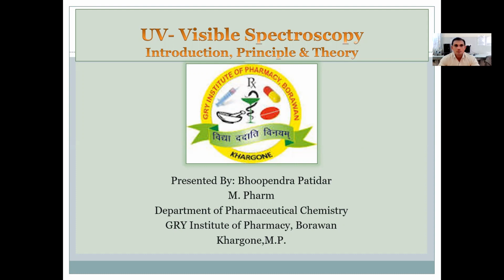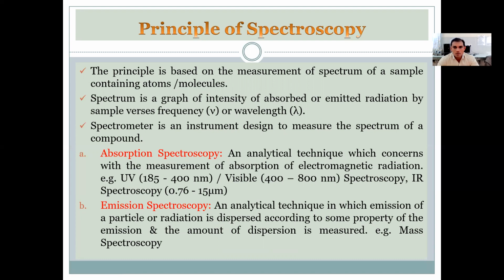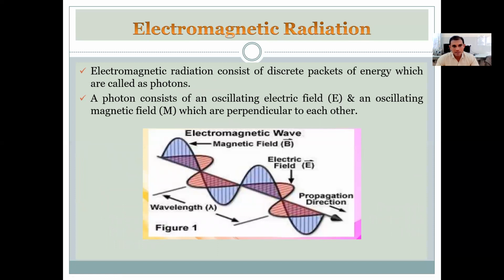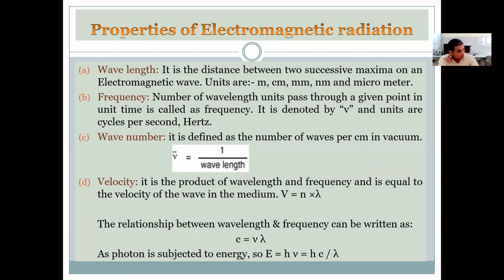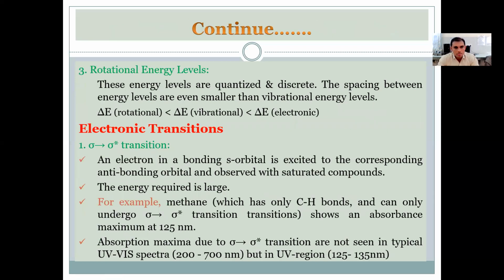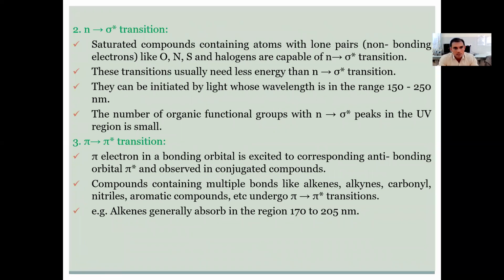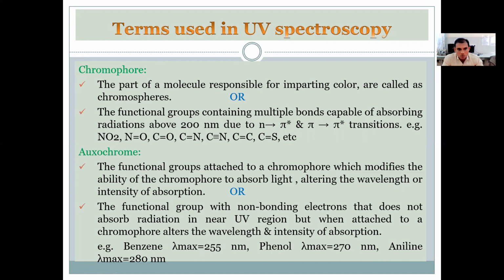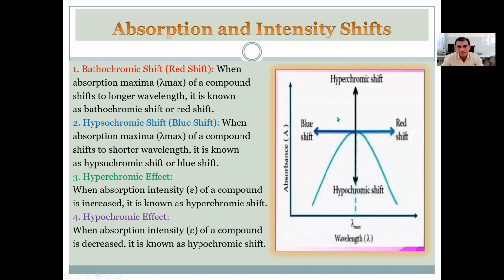A Lecture on UV Visible Spectroscopy By Bhoopendra Patidar, Associate Professor, GRYIP, Borawan.